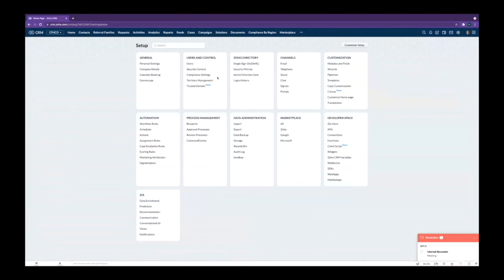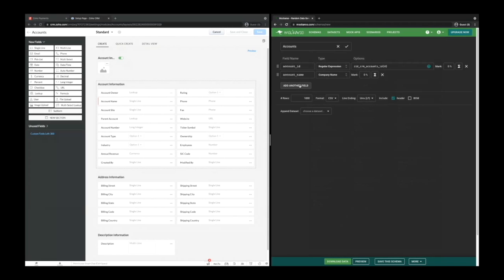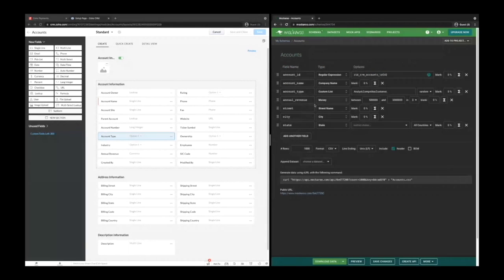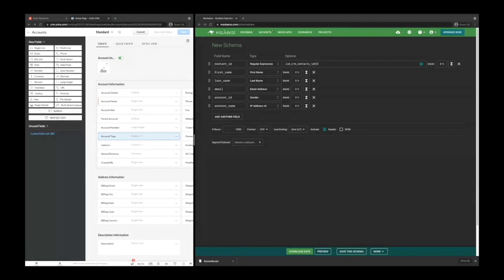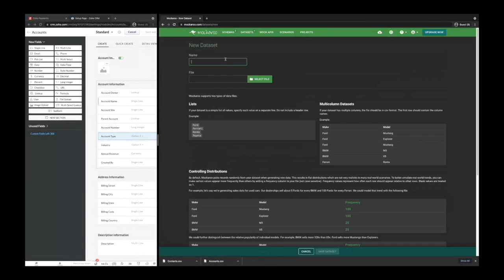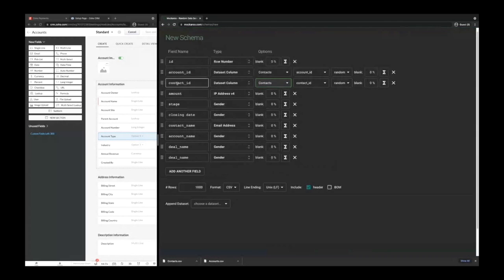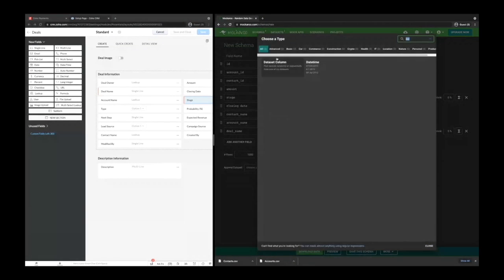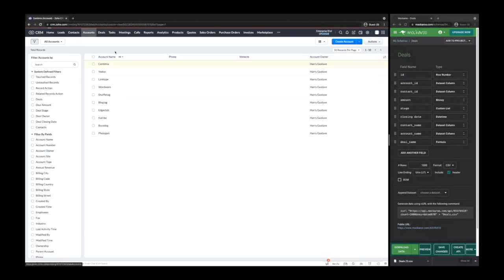Mockaroo Dataset building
This video goes over the process of building data in Mockaroo for a CRM account